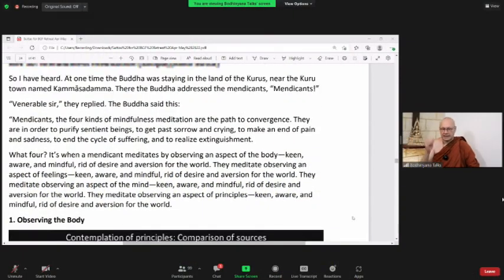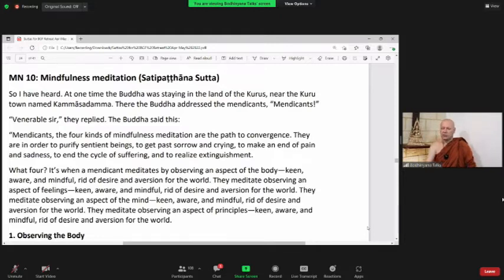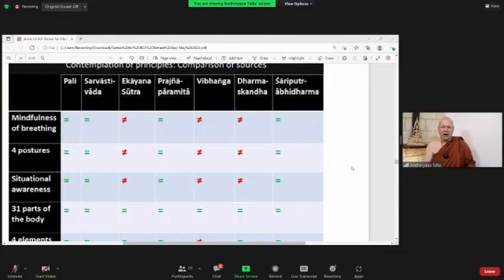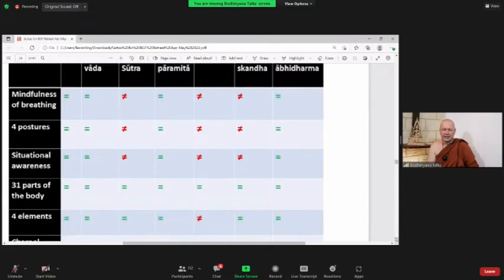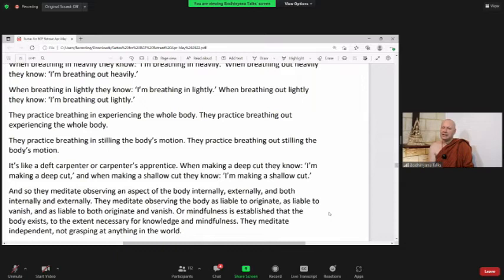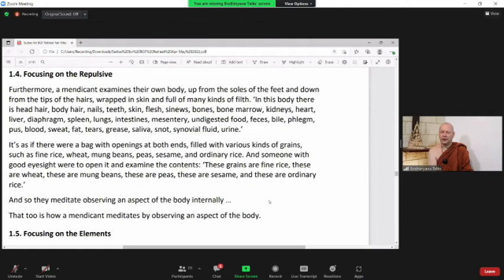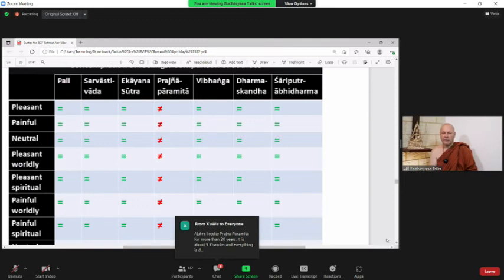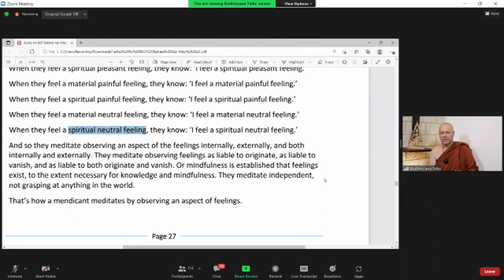DAY-4 AFTERNOON SUTTA CLASS - AJAHN BRAHMALI 2022 @BGF 3-MAY-2022